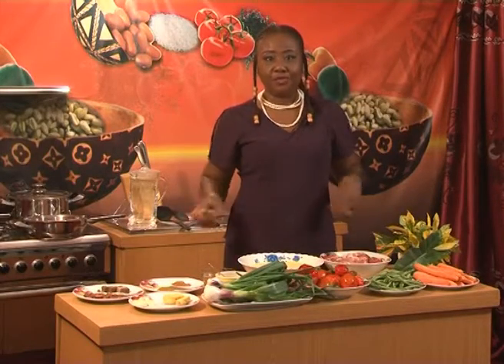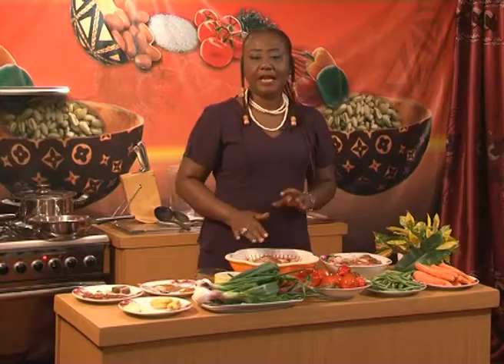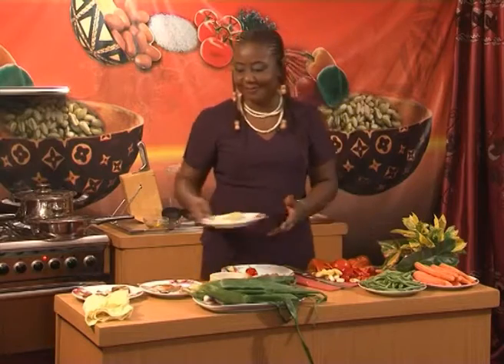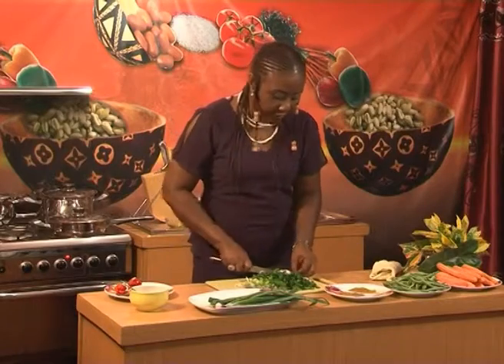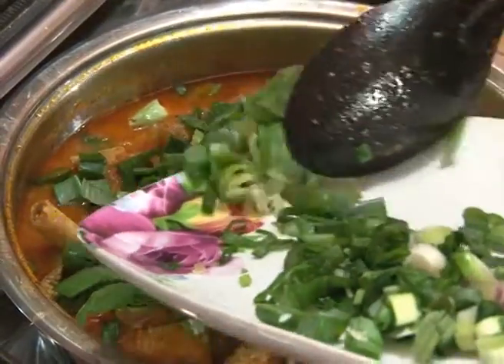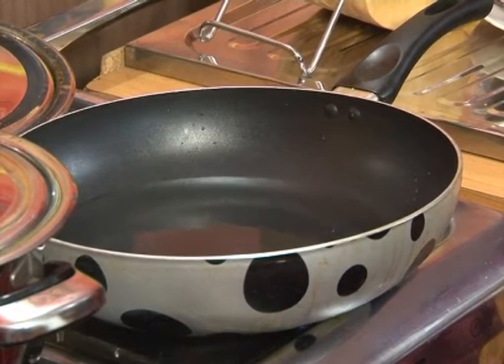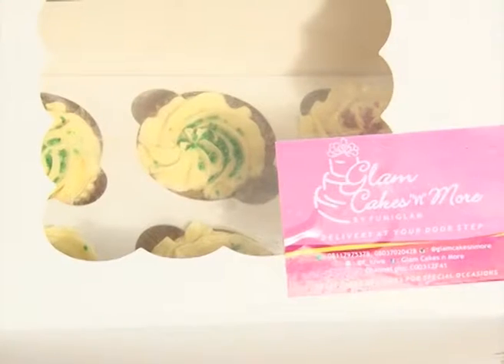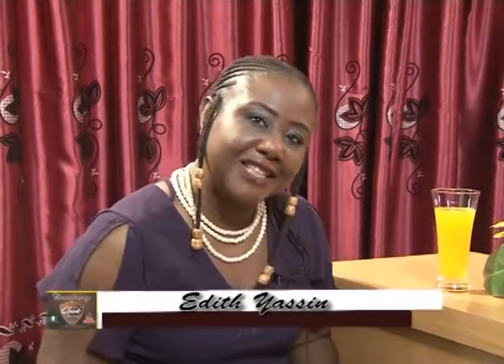Chundung Eps 15 Tube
Couscous With Lamb Sauce. Delicious And Satisfying!!!